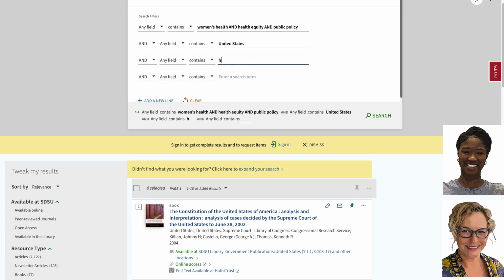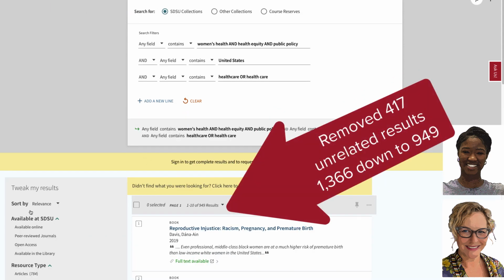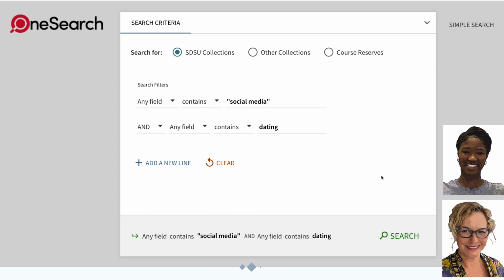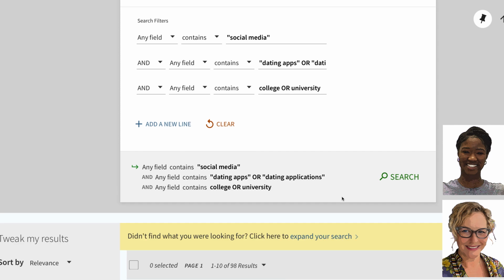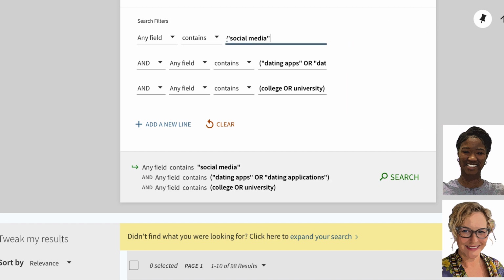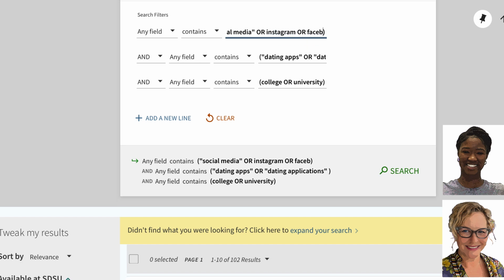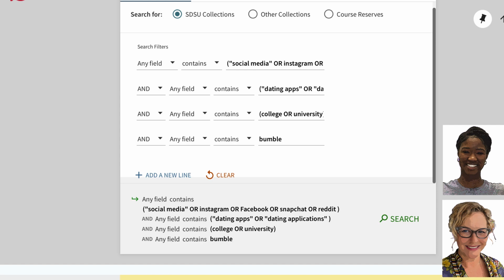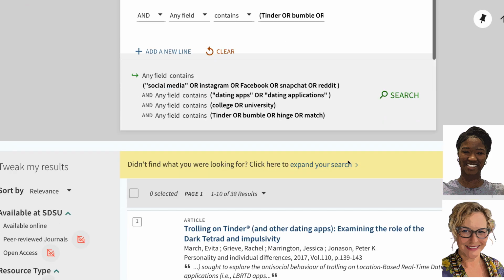How to Find Better Results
Learn techniques to efficiently locate more targeted results by using the tools in OneSearch and looking through the results to find clues to modify your search

Table of Contents:

00:32 - Use Filters
00:48 - Find New Replacement Search Terms
01:52 - Combining terms with Boolean Operators AND and OR